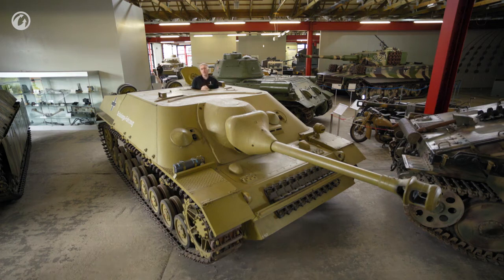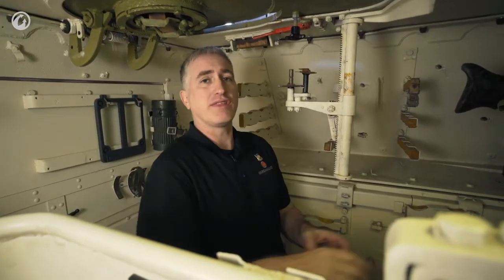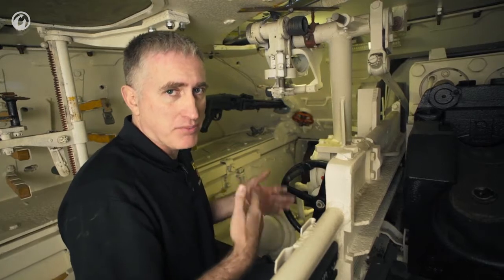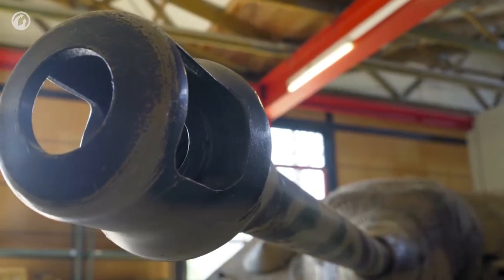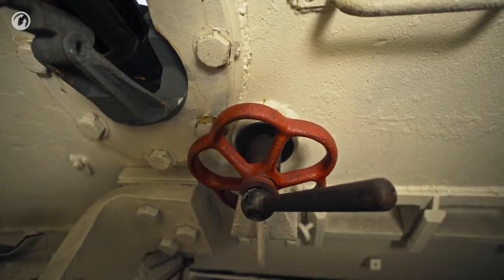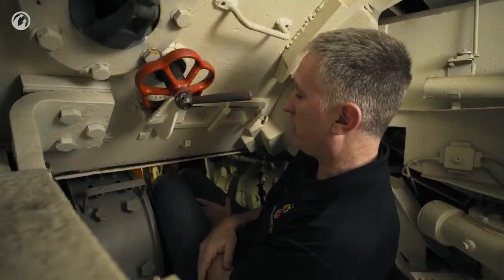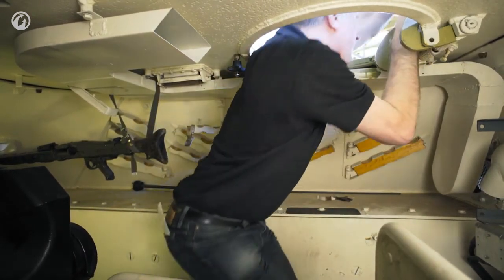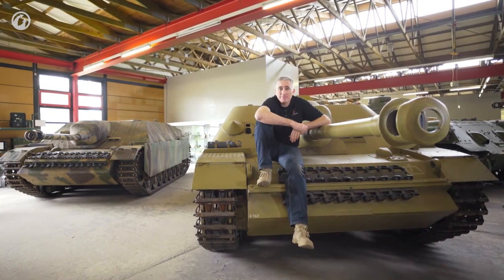Inside the Chieftain's Hatch Get Inside Jagdpanzer IV Pt 2